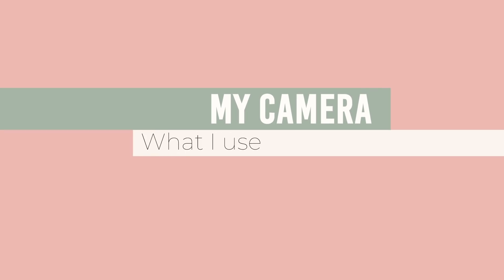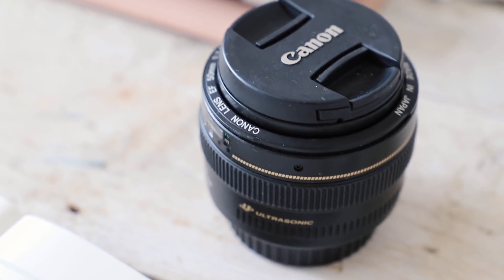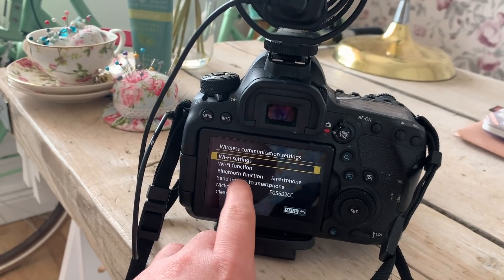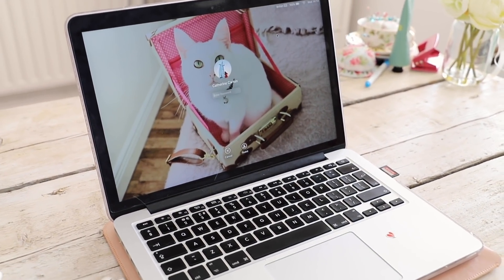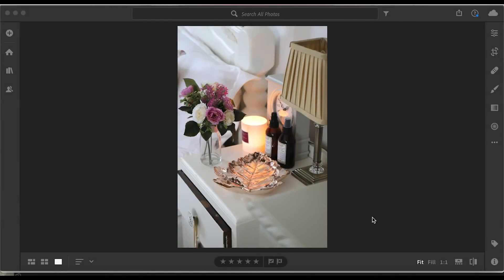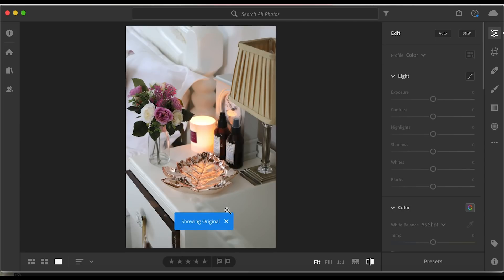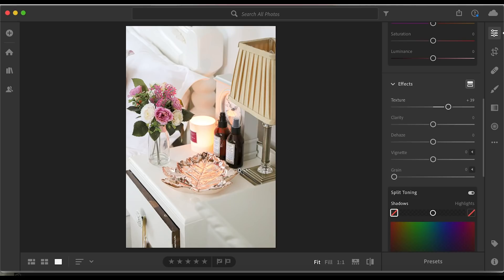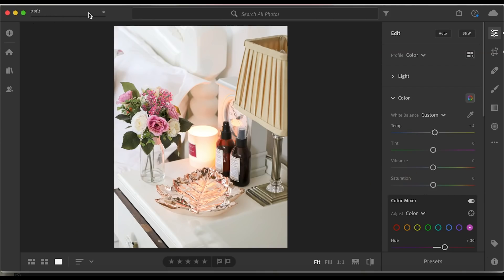How to edit your Interior Photos for Instagram without presets!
In this video, I wanted to have some creative chats. I am sharing how to edit your interior photos for Instagram and your blog, without spending on expensive presets. Well, I am spilling the beans and showing you how I edit my photos for my Instagram and Blog. I find photos that are brighter, clearer and more appealing to the eye perform better on Instagram, Pinterest and your blog. Do you want to increase your engagement on Instagram? Why not revisit how you edit your photos and create a new editing style that works better for you.
I am also talking about what camera I use, video editing tools and giving some creative tips.

TIME STAMPS

01:05 What camera I use
07:30 Equipment and tripods
09:09 Video editing software
11:24 How I take my own images
13:09 Lighting
14:14 Photo Editing
22:22 Creative advice

Links *
* 50 mm usm lens
*Canon G7X
*Rode Mic
*macbook pro

Editing software is "Lightroom" by Adobe and video is "Premier Pro" also by Adobe, find out more